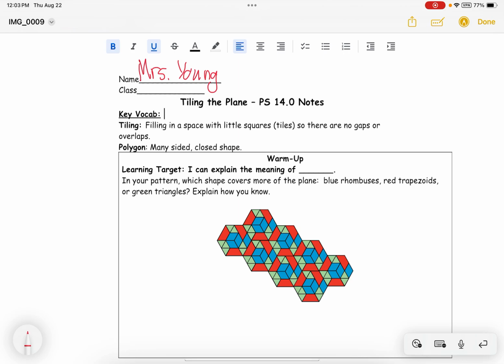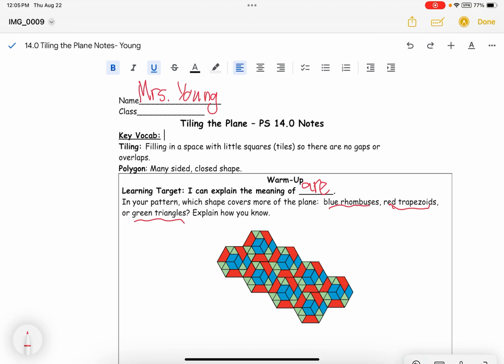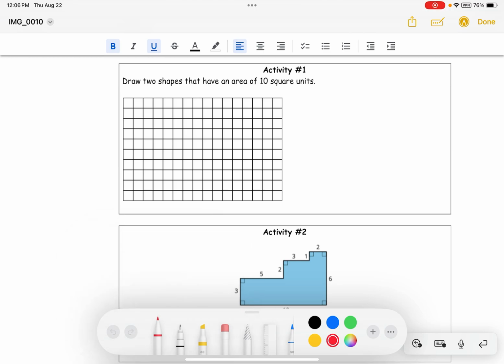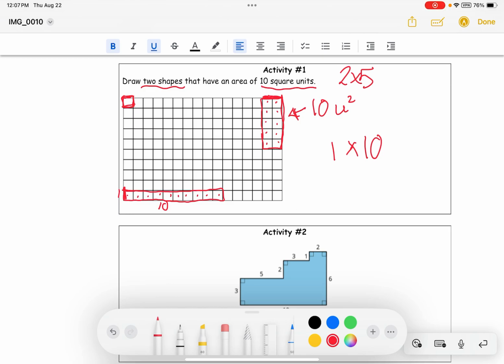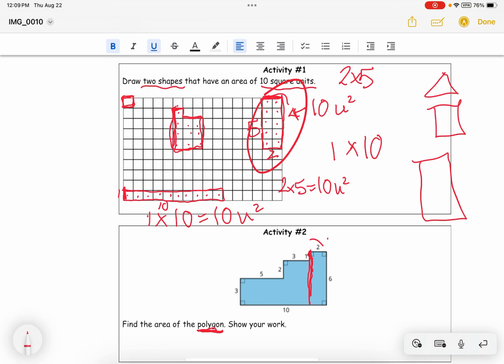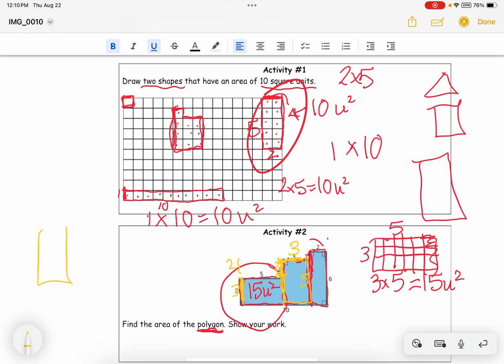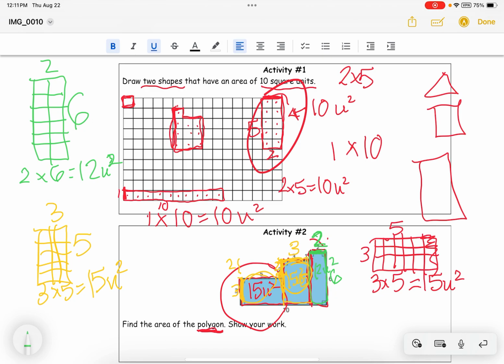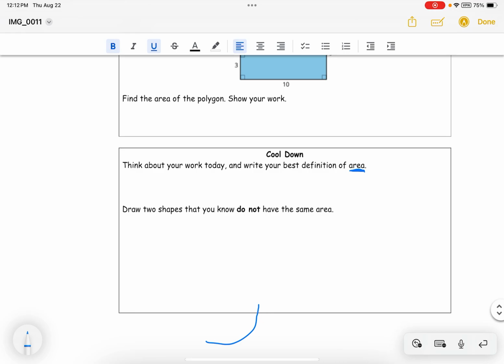PS 14.0- Tiling the Plane Video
Mrs. Young
6th Grade Math
Illustrative Math
Geometry